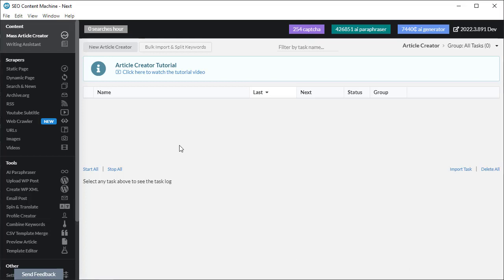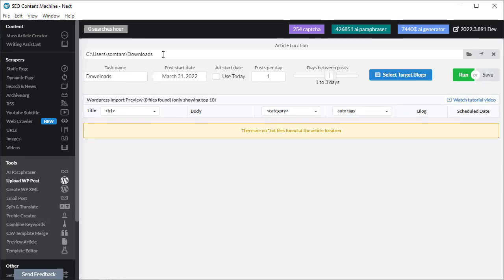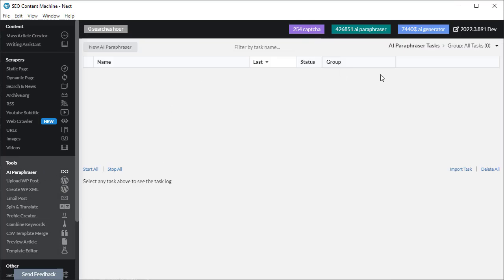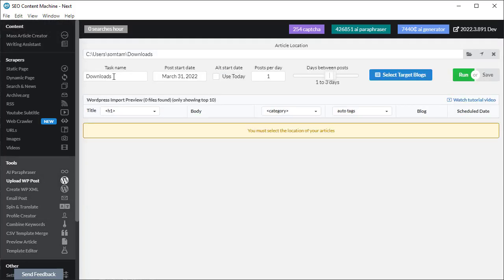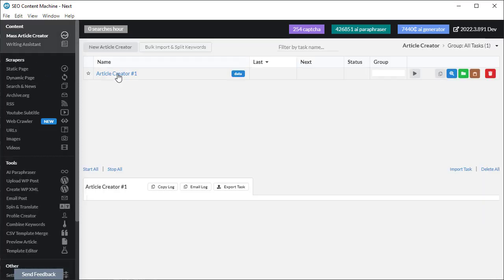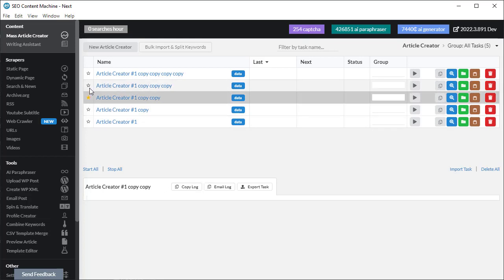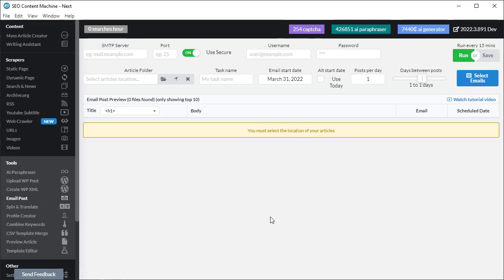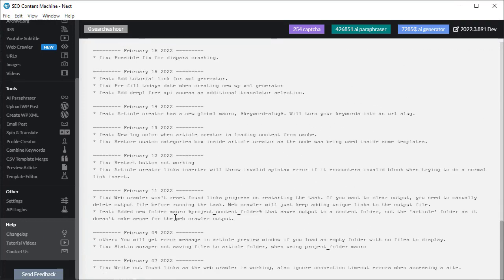February 2022 Changelog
See what new feature were added for the new 2022 year